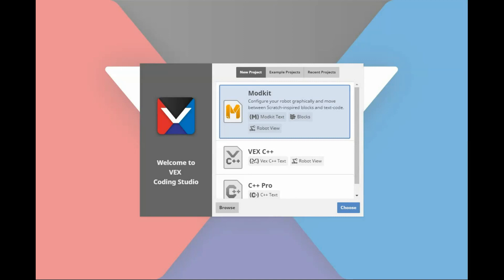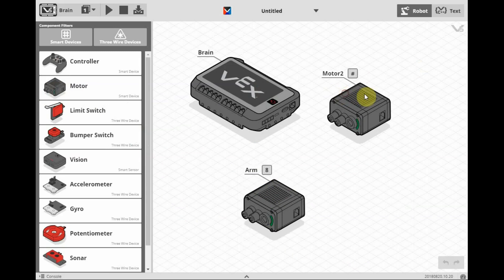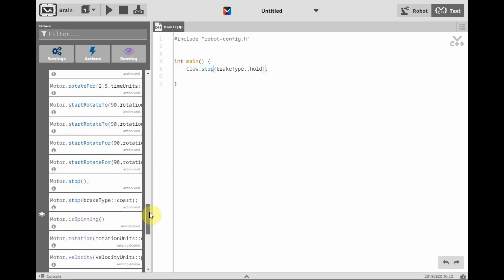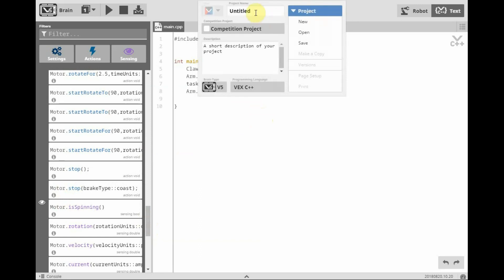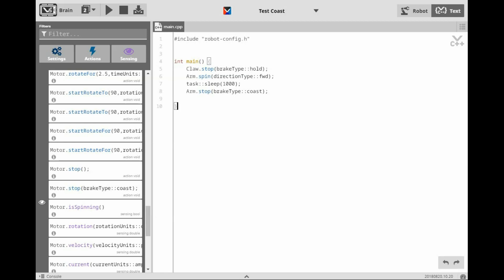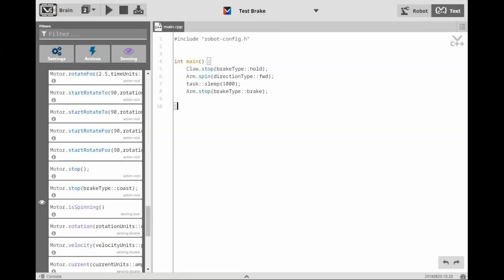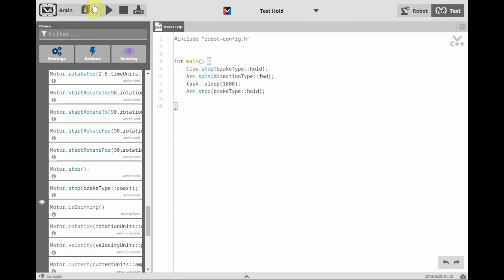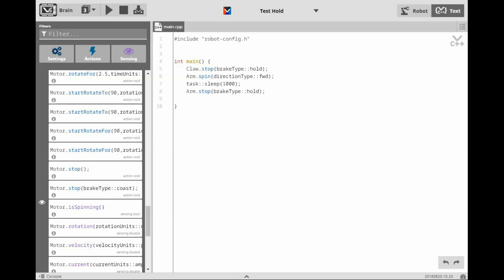VEX Coding Studio - Coast, Brake, and Hold Explained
This video helps explain the concepts in brakeType:: coast, brakeType::brake and brakeType::hold in VEX Coding Studio